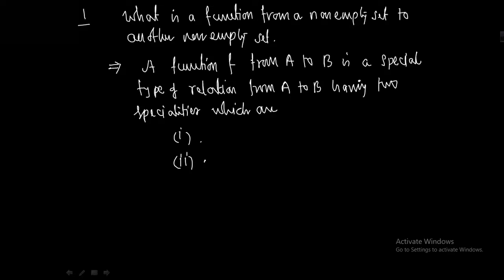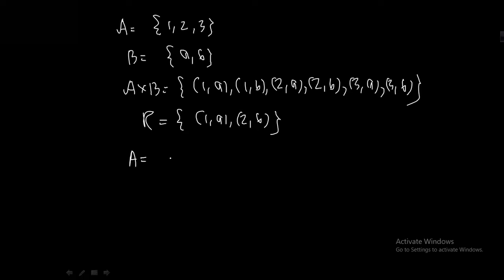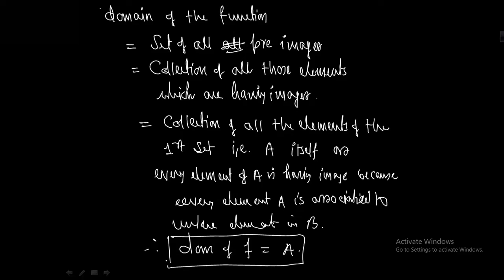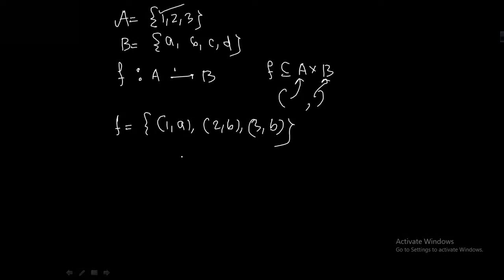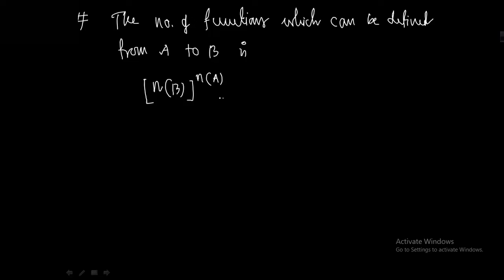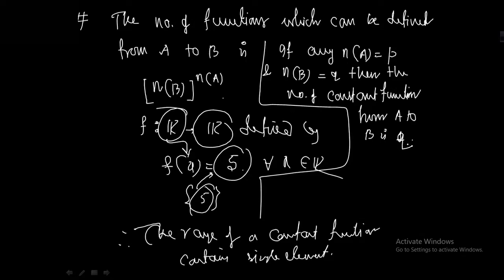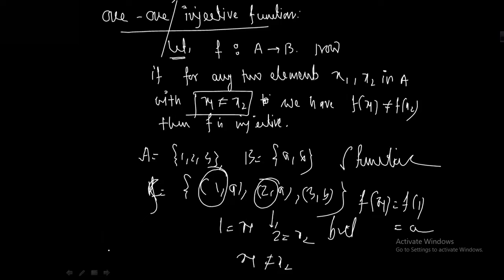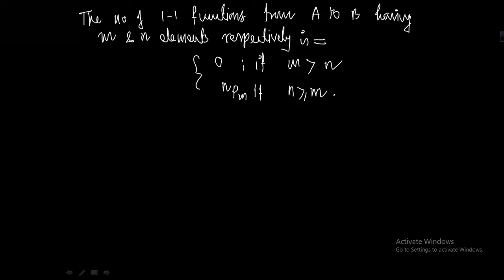Functions (Part 1) || CBSE Class XII Mathematics || NCERT chapter 1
"Unlock the mysteries of CBSE Class XII Mathematics with our comprehensive video playlist! Master advanced topics, tackle challenging problems, and boost your confidence for board exams. Dive into a seamless learning experience designed to clarify concepts and enhance problem-solving skills. Ace your exams with expert guidance and step-by-step explanations in this must-watch video series."

Topics discussed:
Definition of Function || Domain, Co-domain & Range || Number of Functions || Number of Constant Functions || Identity Function || Injective Function || Number of One-one Functions